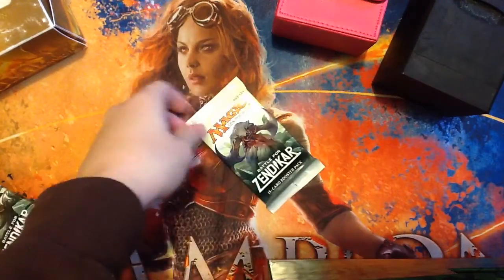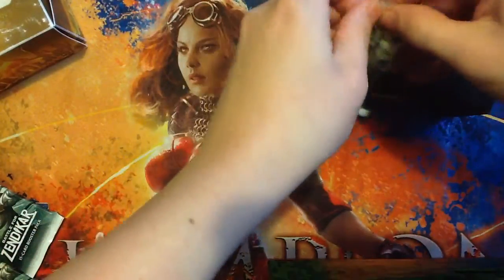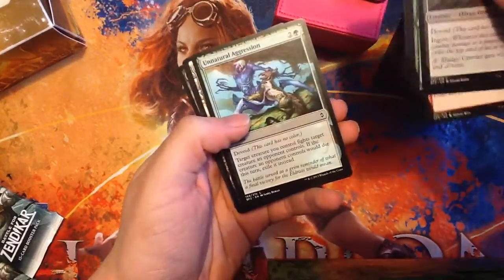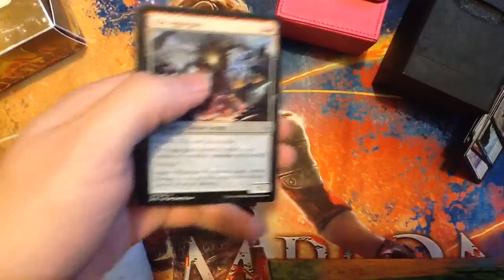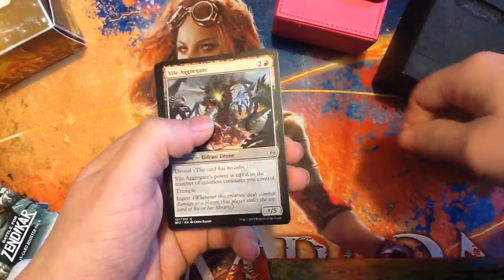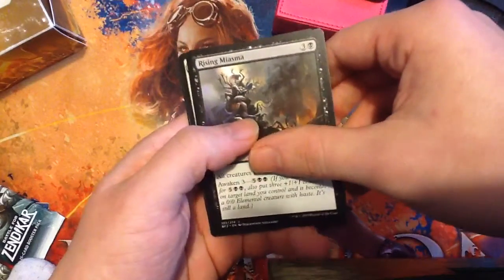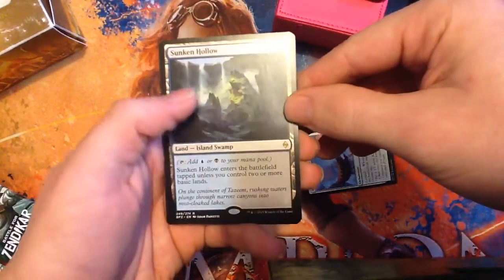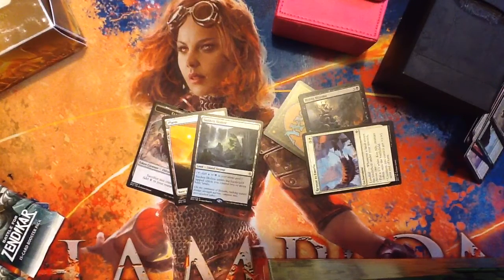Battle for Zendikar pack opening #14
If you enjoyed the video, share it with friends!  Helps me out :)